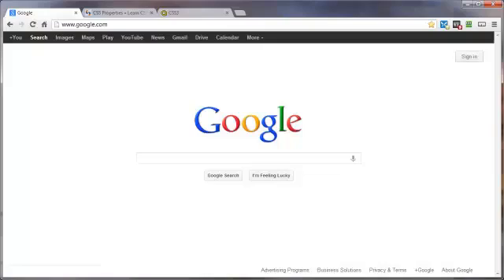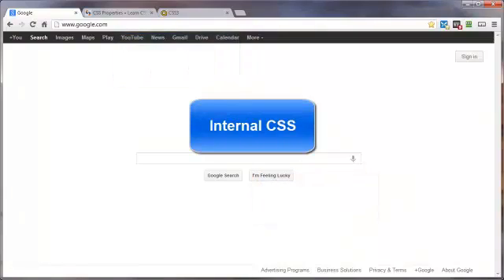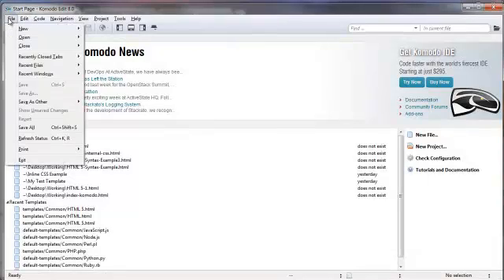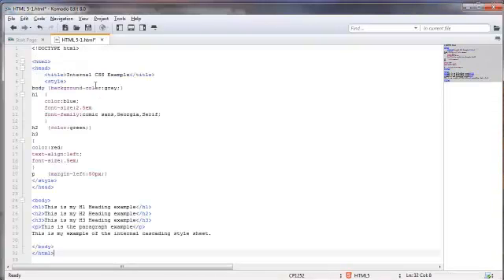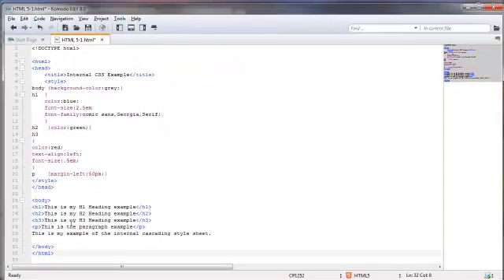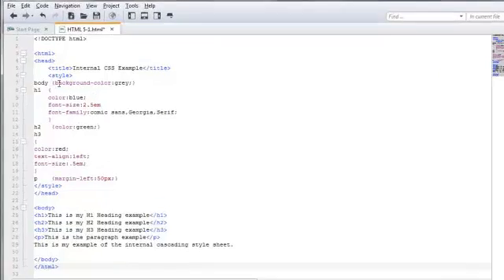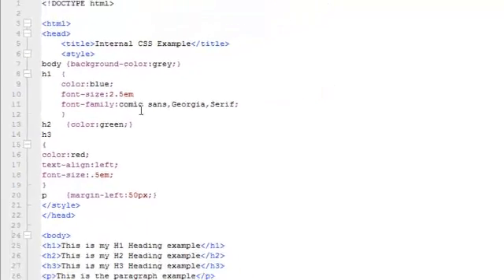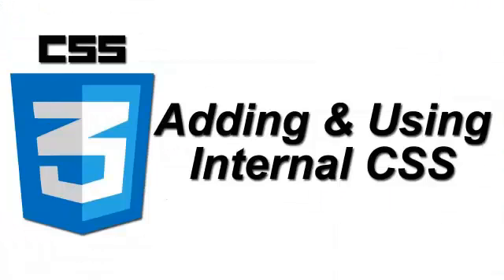Video 4 of 19 - Learn CSS3 – Internal CSS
This 19 video mini course will teach you CSS3 in a simple and easy to understand manner. Video 4 covers CSS3 Internal CSS.